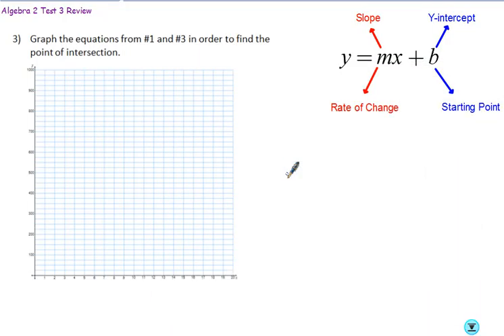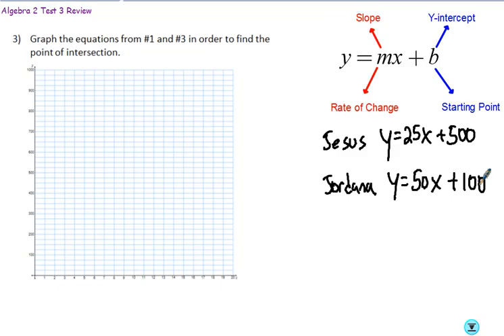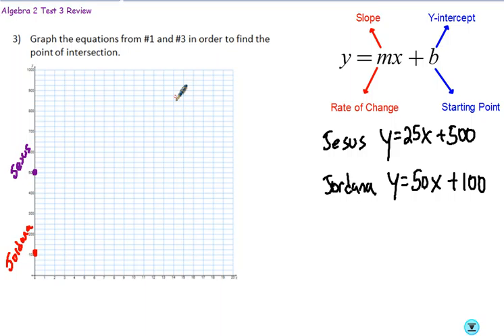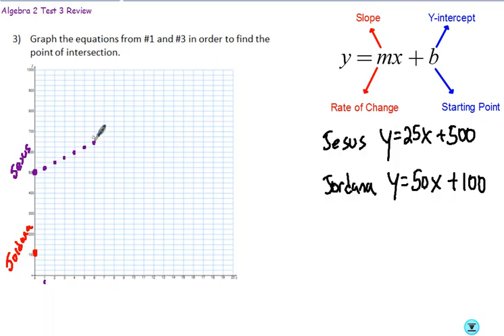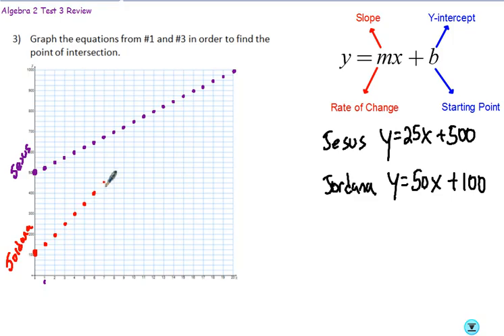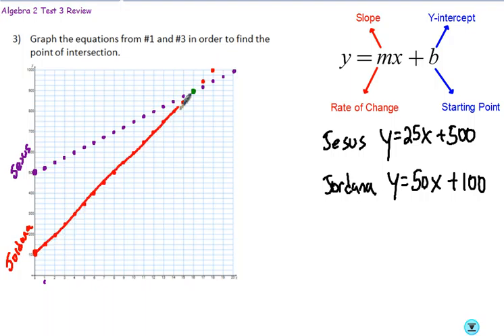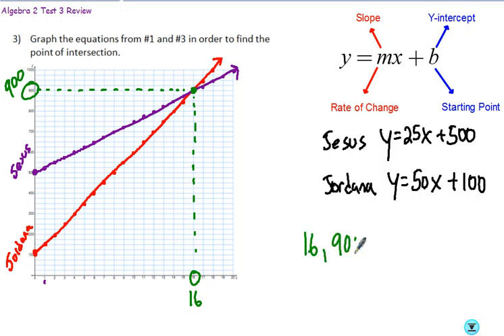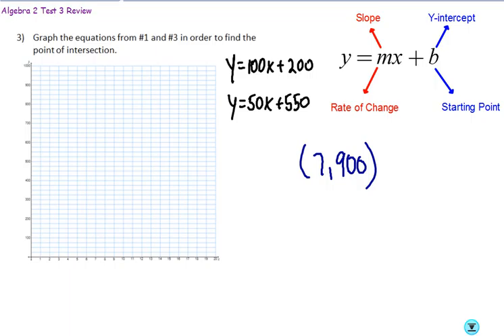Alg 2 Test 3 # 3 (Graph Systems of Equations)